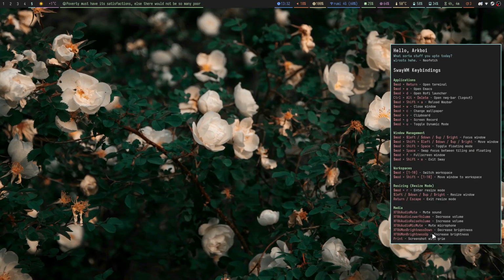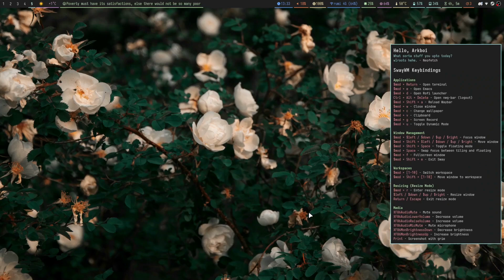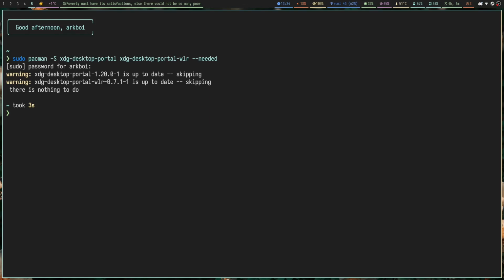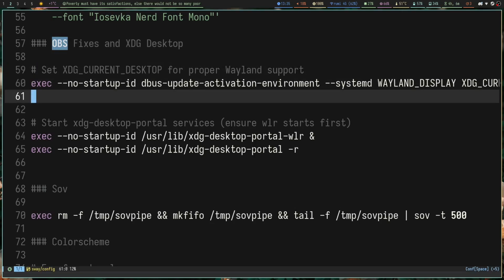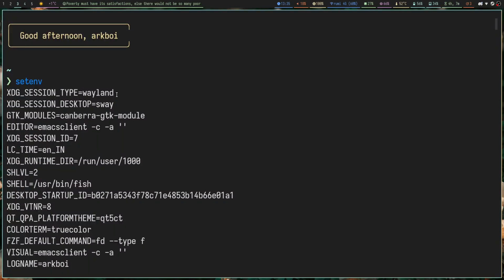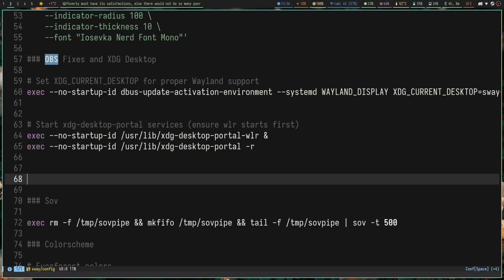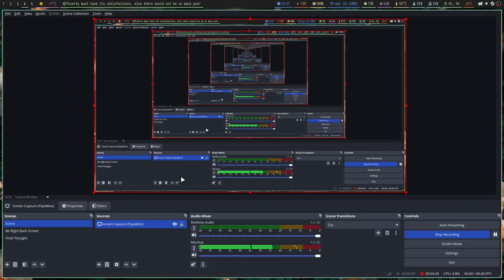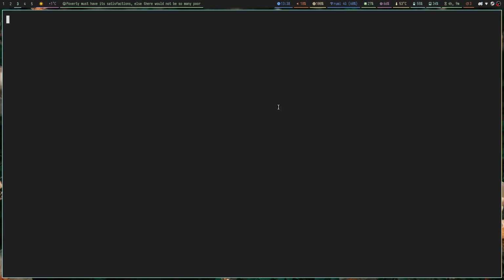How to use OBS Studio on Wayland (2025)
OBS Studio is a great free and open source software for recording your screen. It does have a couple of issues on Wayland and here's how to fix them in 5 minutes.

SNIPPETS:

### OBS Fixes and XDG Desktop

# Set XDG_CURRENT_DESKTOP for proper Wayland support
exec --no-startup-id dbus-update-activation-environment --systemd WAYLAND_DISPLAY XDG_CURRENT_DESKTOP=sway

# Start xdg-desktop-portal services (ensure wlr starts first)
exec --no-startup-id /usr/lib/xdg-desktop-portal-wlr &
exec --no-startup-id /usr/lib/xdg-desktop-portal -r

(This is for sway)